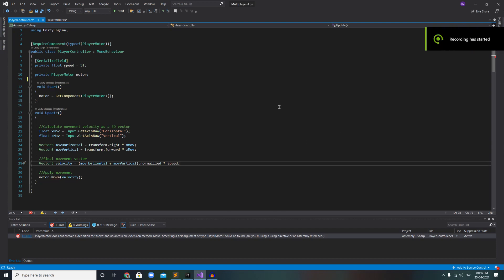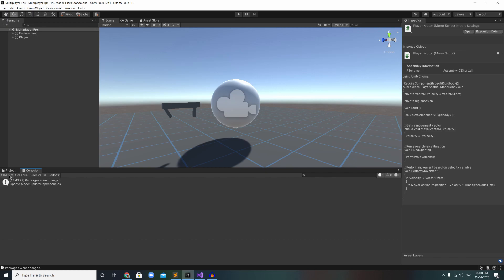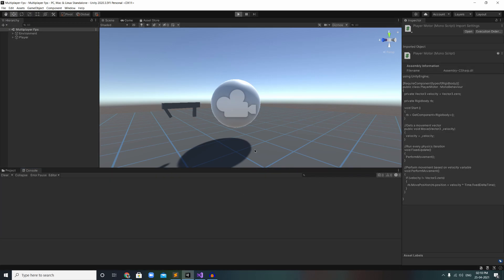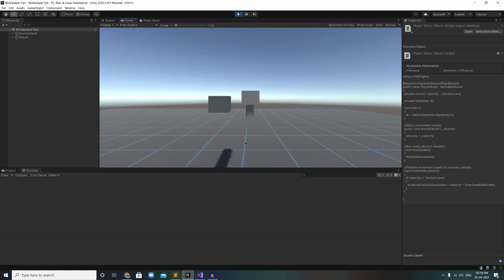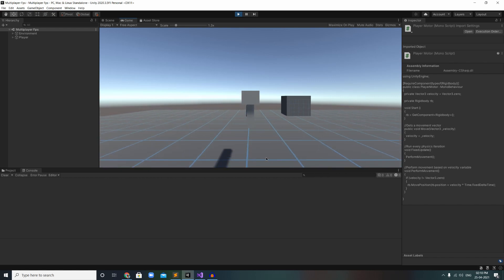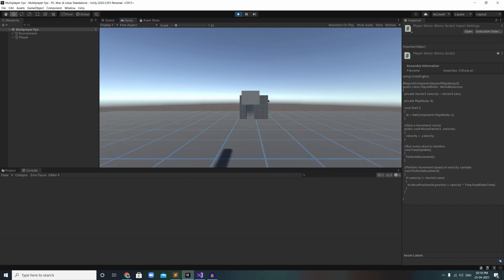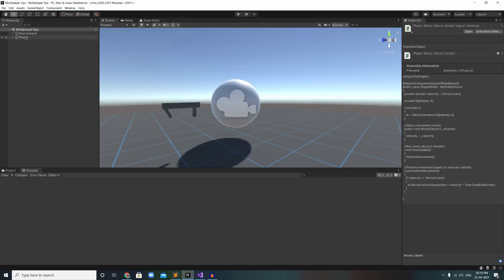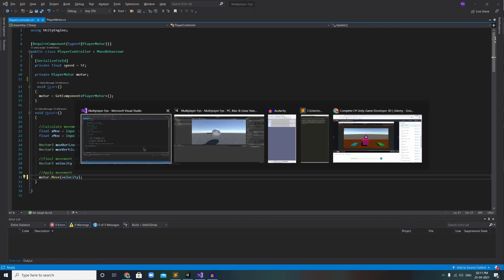Multiplayer Fps Ep2 Unity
So Guys  I hope u enjoy it and this was created in unity 2020.3.3 and written in c#. Hope u can catch up and i will be uploading how to download unity.